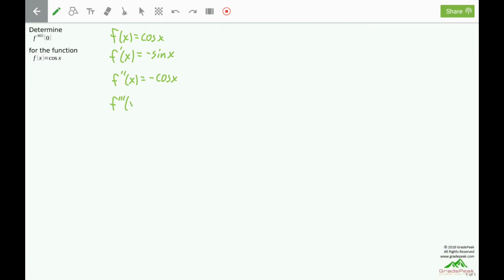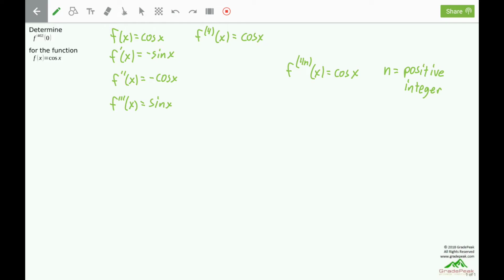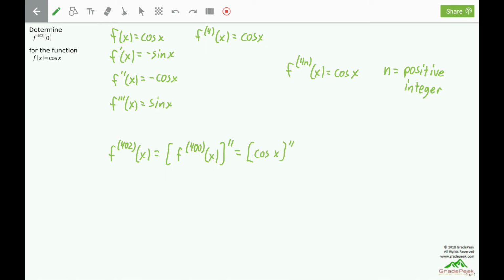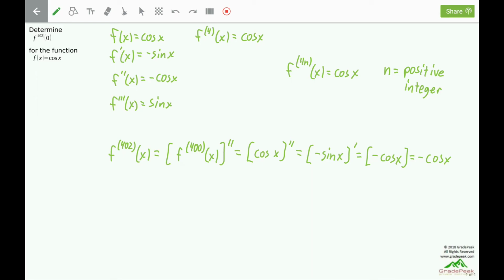GradePeak Calculus 1 Derivative Higher Order 4 08